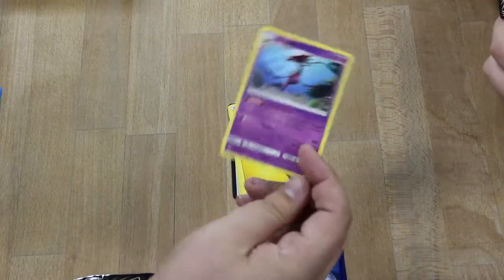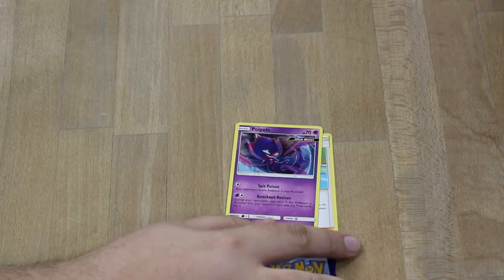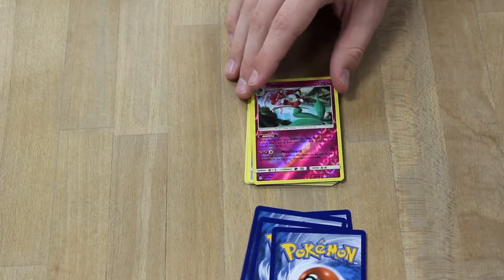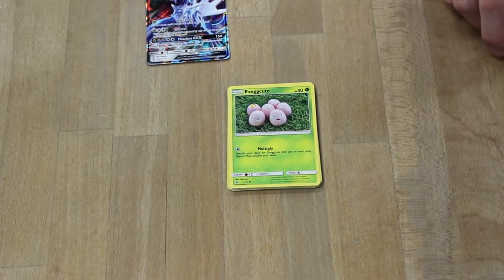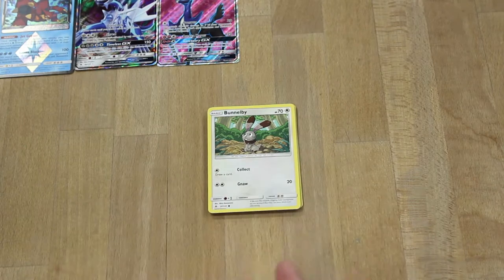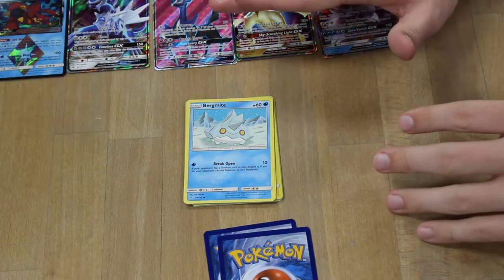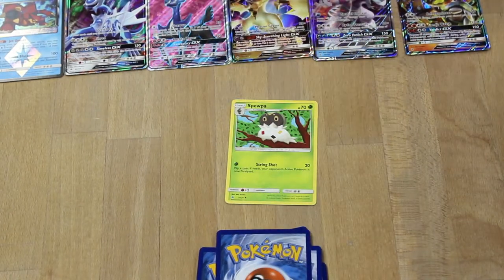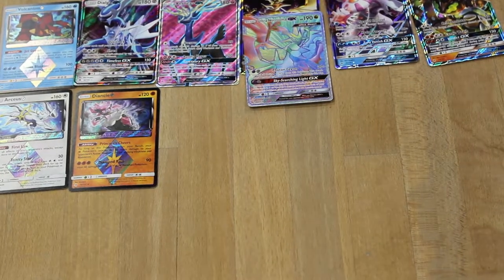Pokemon Sun and Moon: Forbidden Light - BOX BREAK! w/ Tim & Sam!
Sorry, Espurr!

Tim and Sam break open and break down the latest Pokemon set, FORBIDDEN LIGHT, on a busy Friday night at Java Game Haus! This is a first for us, so please excuse the cuts between certain parts!

Recorded live in the TCG Gaming area of our store, so enjoy the "sounds of a game store" ambient chatter between Tim and Sam's pack-breaking.

We'd like to do more videos in this format, including Board Games, and other TCGs when something new comes along.